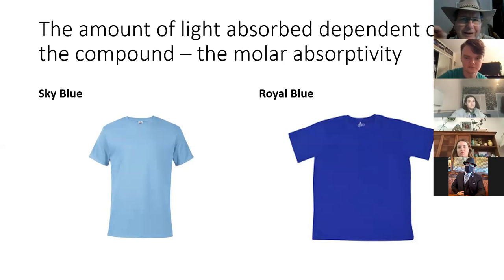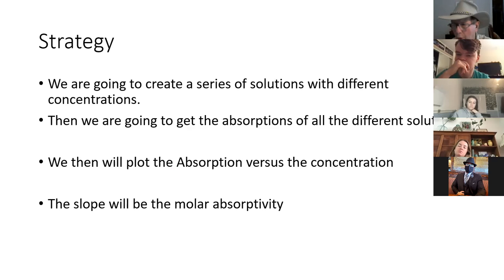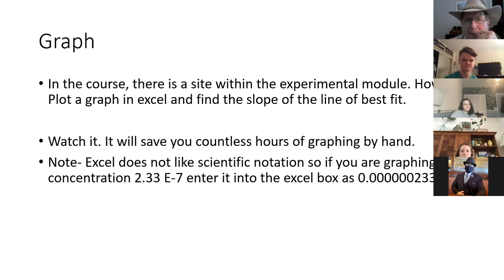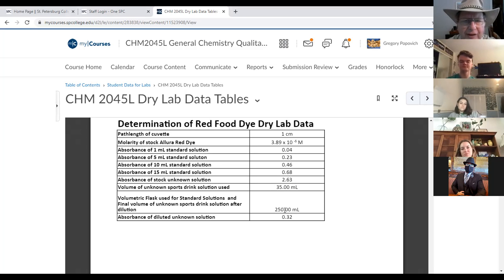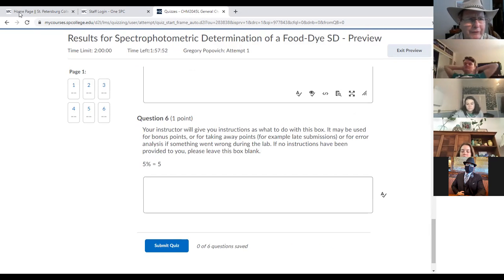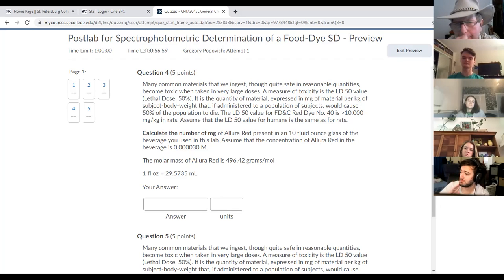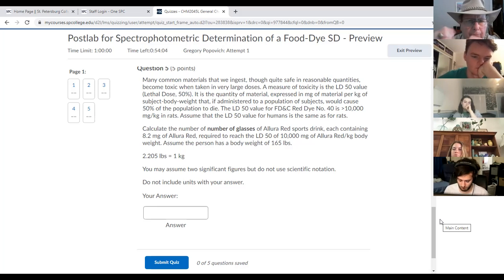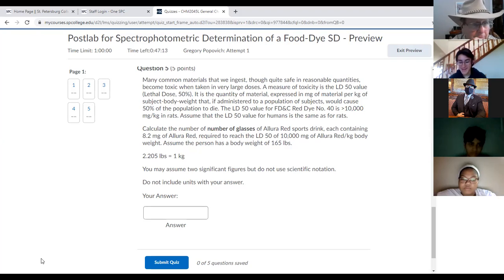June 28 Summer 2021 SPC2045 Lab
Beers Law